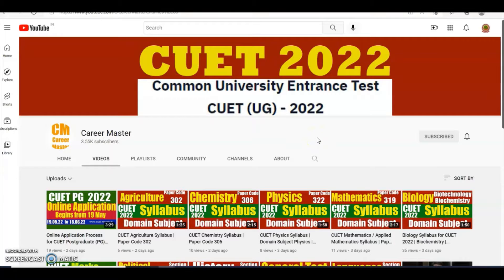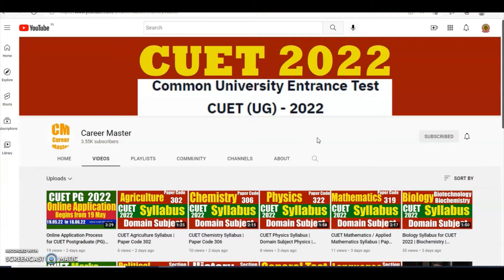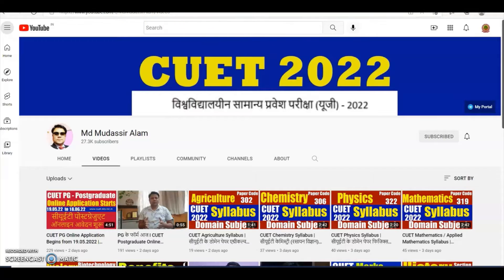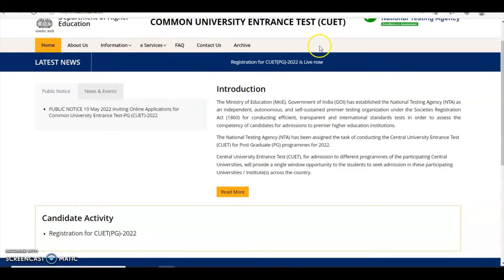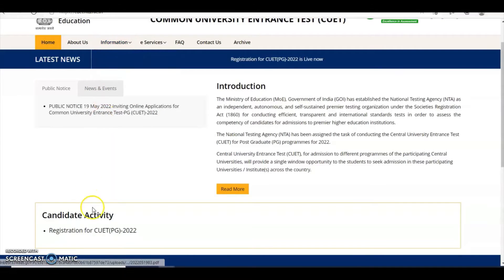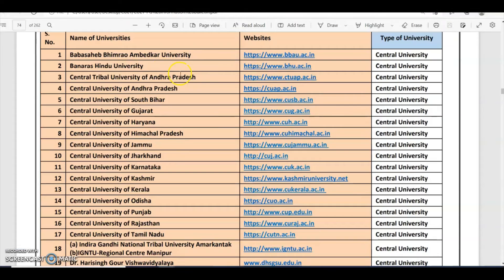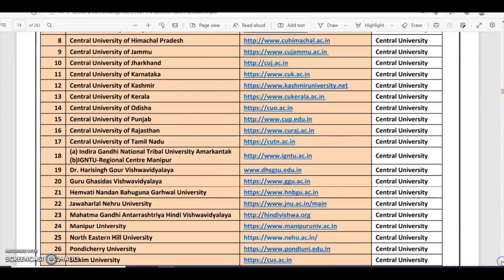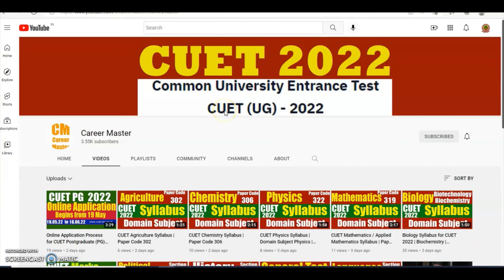CUET PG Registration Process | Step-by-Step Explanation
Know how you can online register for CUET PG 2022 and Submit Online Application for CUET Postgraduate after online registration.

Prospectus for CUET PG 2022 / Information Bulletin for CUET PG 2022